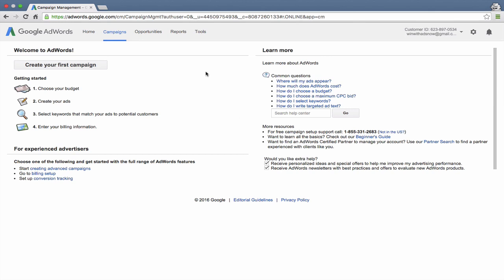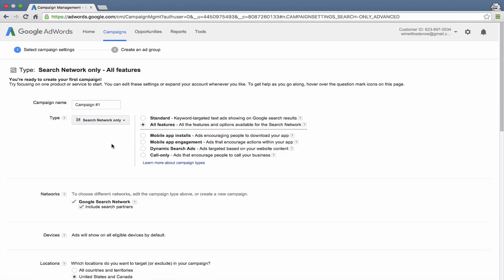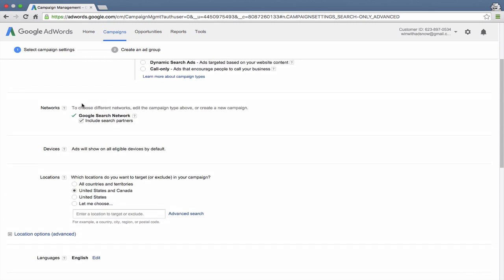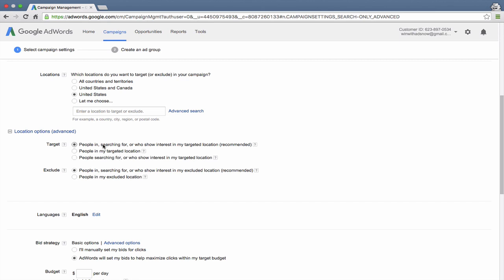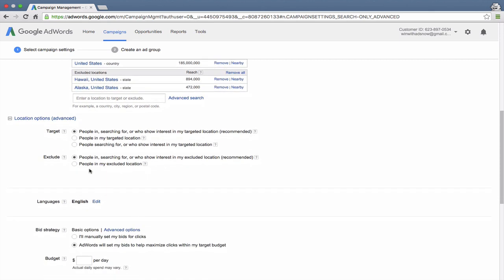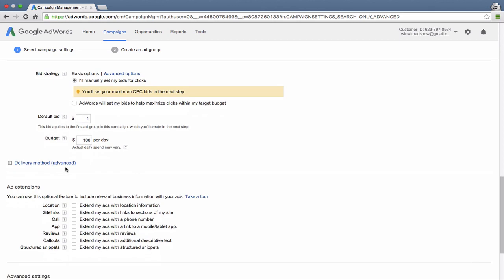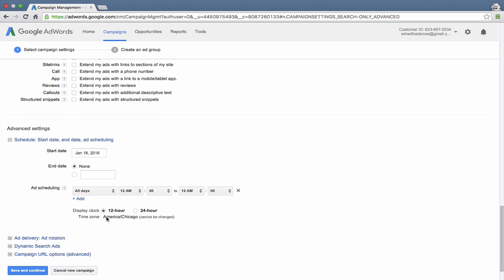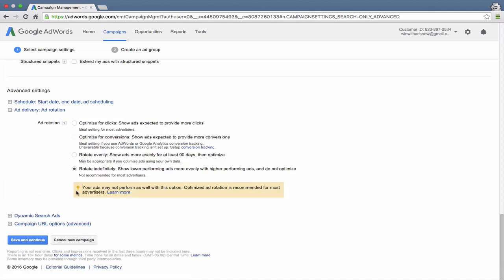013 Build Campaigns and Ad Groups Part 1 - Google AdWords for Small Business Secrets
013 Build Campaigns and Ad Groups Part 1 - Google AdWords for Small Business Secrets of an Agency Pro